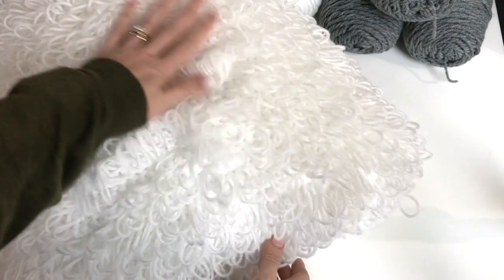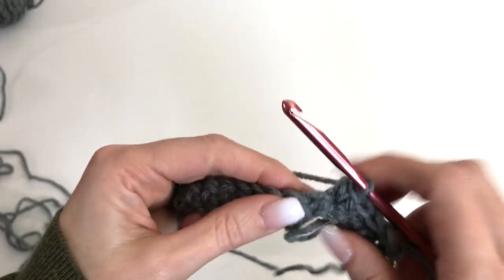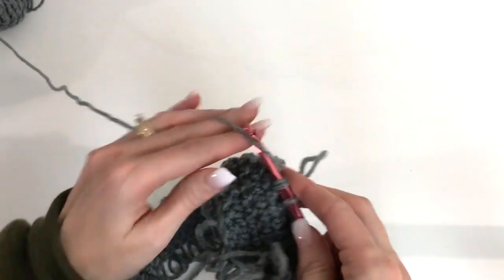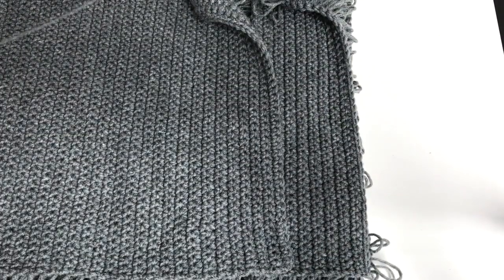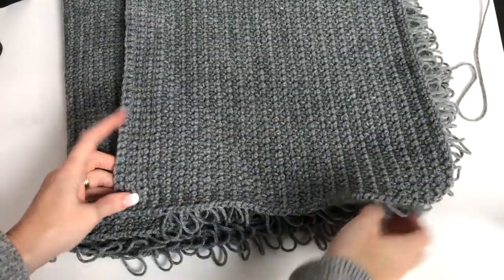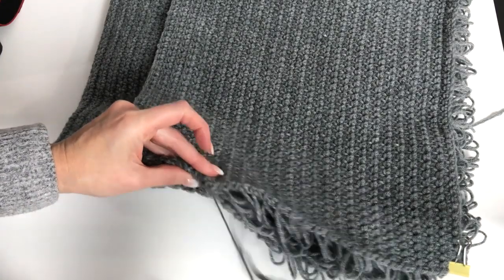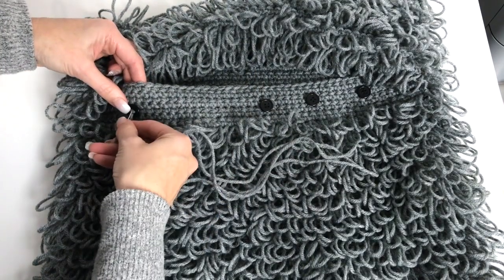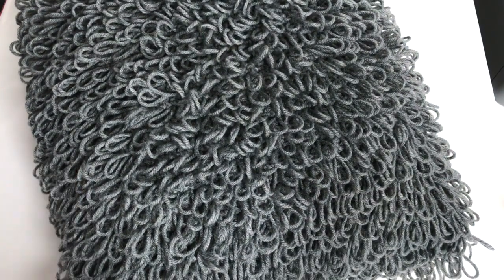How to Crochet Loopy Stitch Pillow Cover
How to Crochet a fun loopy stitch removable pillow cover.  This modern textured design fits a 18x18” pillow form. Cover is removable for washing. Hidden button up back for a seamless finish.  Written pdf pattern is available for purchase in our Ravelry and Etsy shop.  Pattern also Includes 16x16" pillow form size.

SAVE 20% use code LOOPY on pillow and blanket!

For pattern requirements and links see our blog post